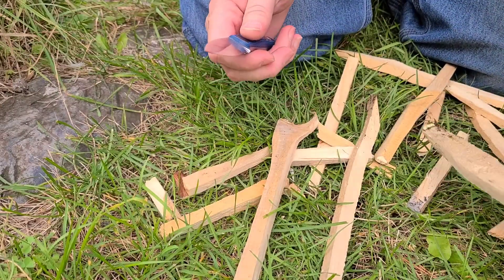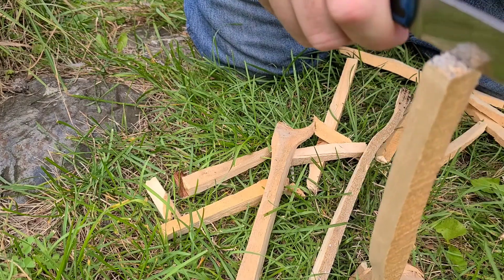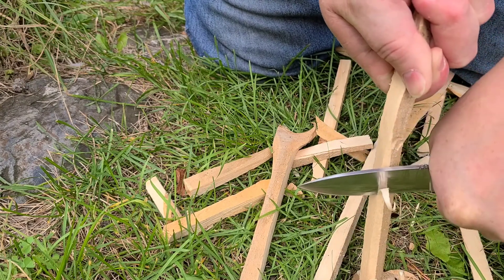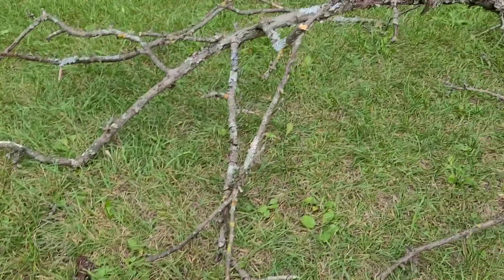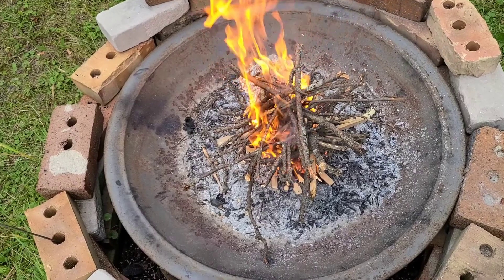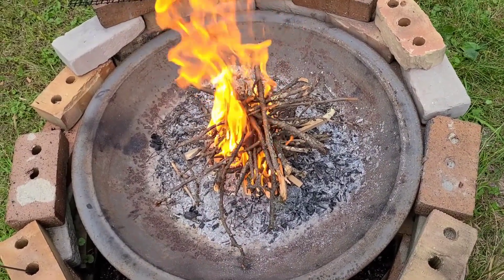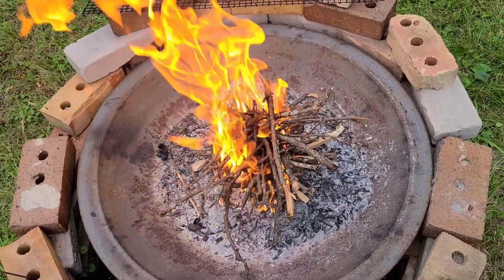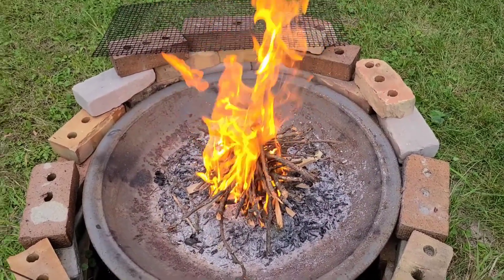Turning your Previous fire into your Next fire.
How to utilize the char left over from a previous fire to preserve your resources and create your next fire.
The Kiln dried pallets I referenced will have HT burned into them, meaning Heat Treated.